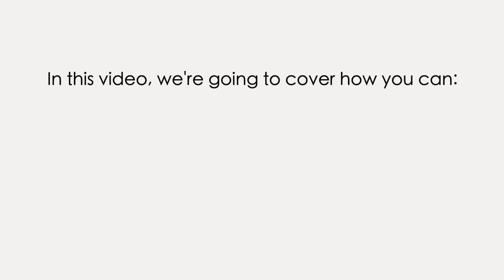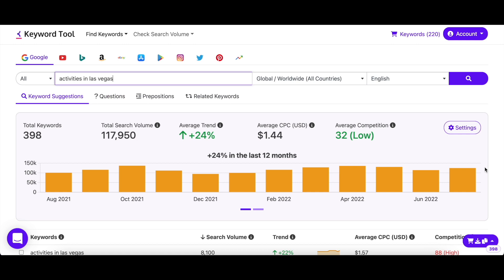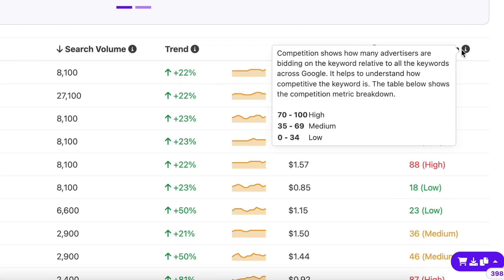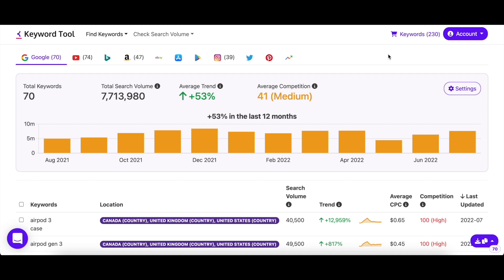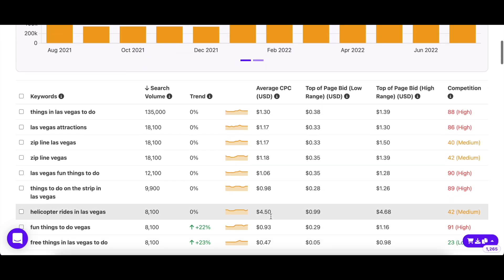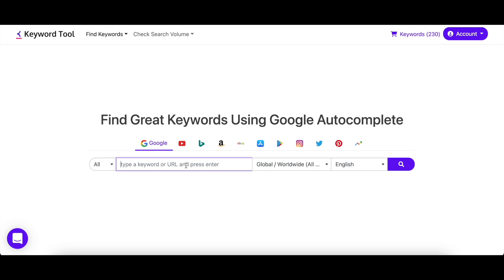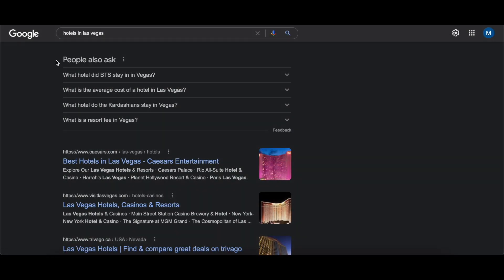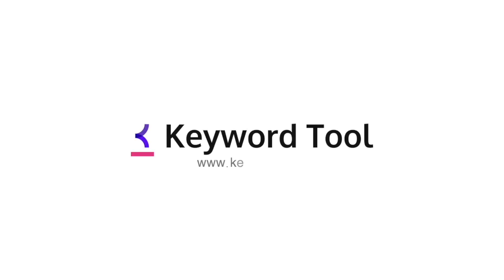How To Rank On Google! Get Exclusive Keywords Straight From Google Autocomplete! 🚀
Mastering Google SEO algorithm is never easy as it is constantly changing. However, there are some fool-proof tactics that almost never fail when it comes to mastering Google SEO. This is because at the end of the day, these tactics provide the user with the knowledge and content they are looking for, and that's what Google is all about!

Keyword Tool has finally cracked the code to Google SEO that is beneficial not only to you but also to your audience!

In this video, we're going to tell you how to find the BEST possible keywords for your website on the internet (in record time), and some tips and tricks that never disappoint when it comes to Google SEO!

Hint: The secret lies in delivering reliable, up-to-date, and accurate keyword data directly from the industry giant itself!